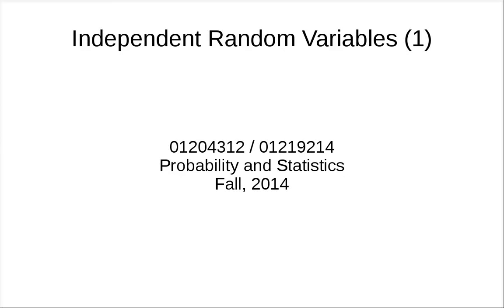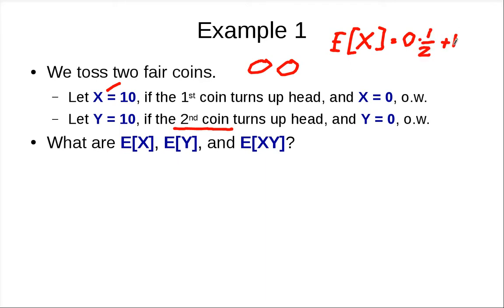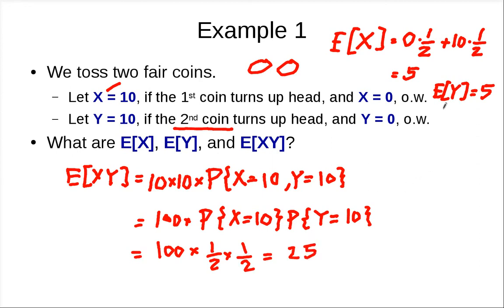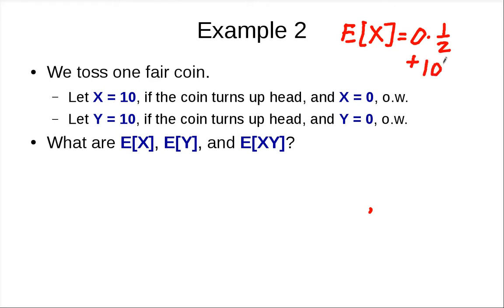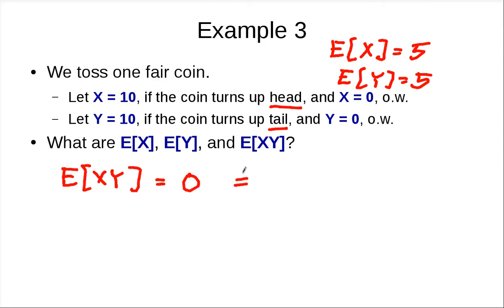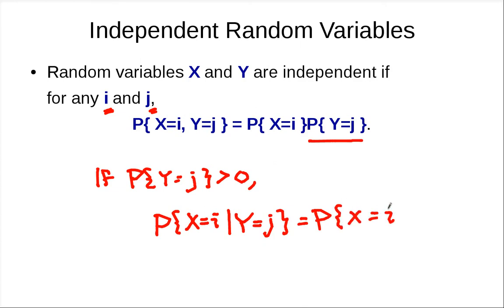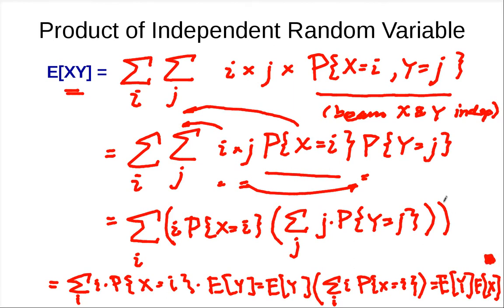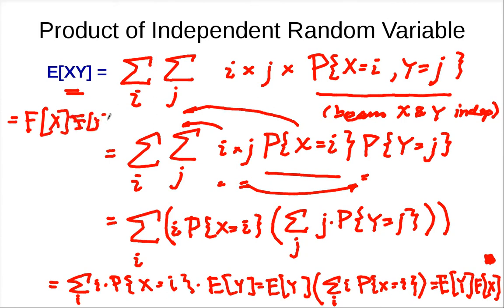Independent Random Variables Part 1